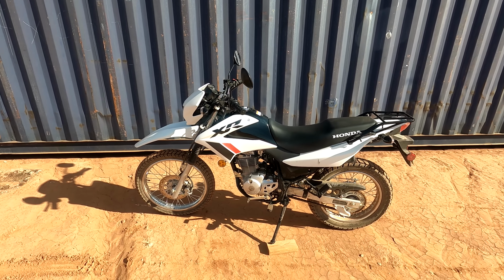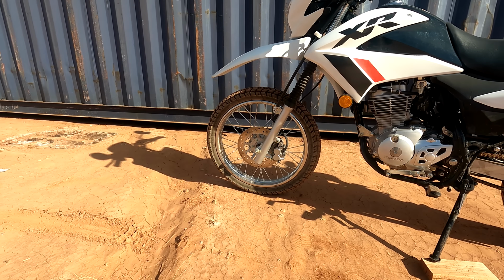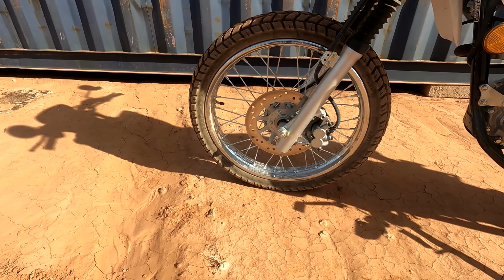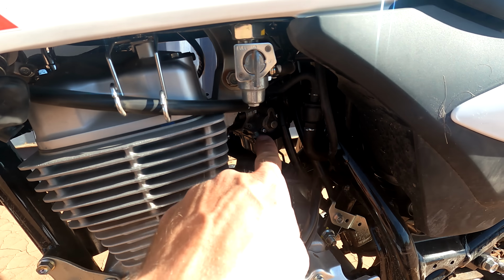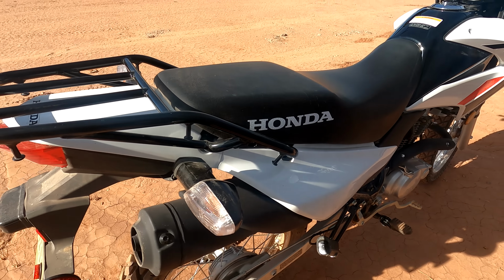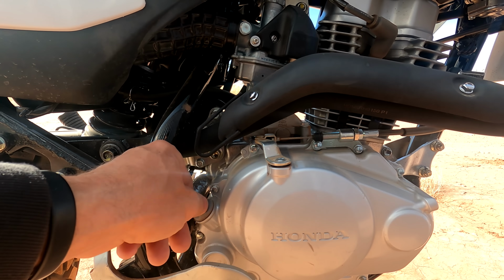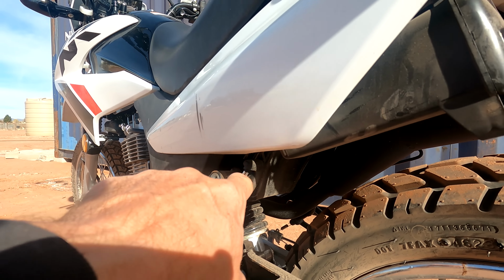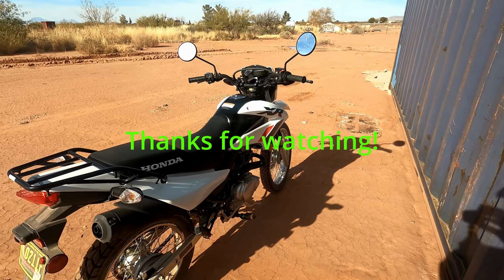Mystery Bike Reveal! What Did I Get?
In this video I'll reveal what my new bike is after I sold my Honda Monkey. Enjoy!